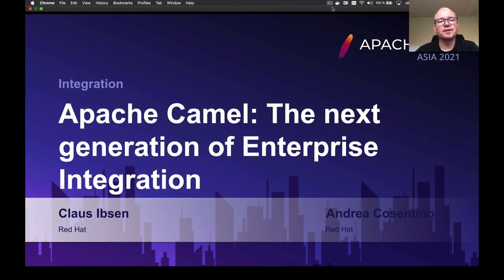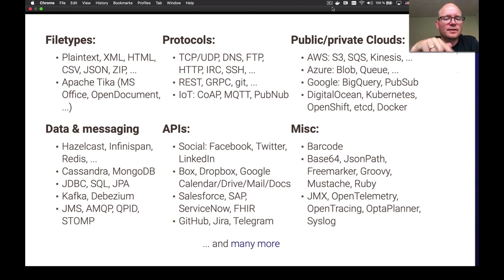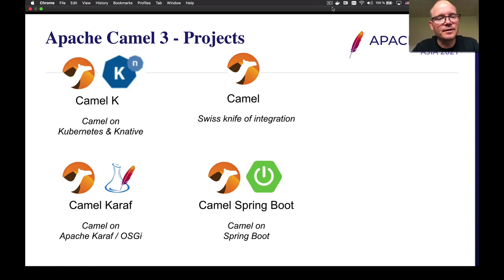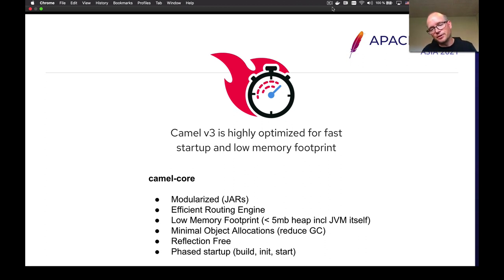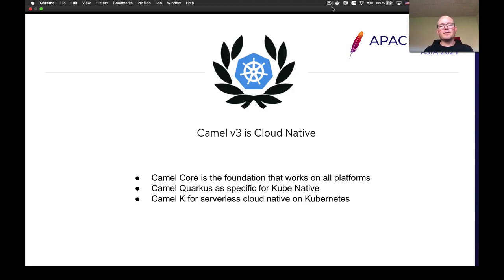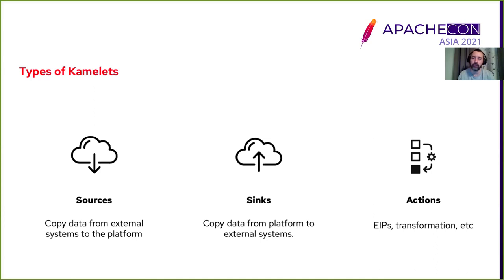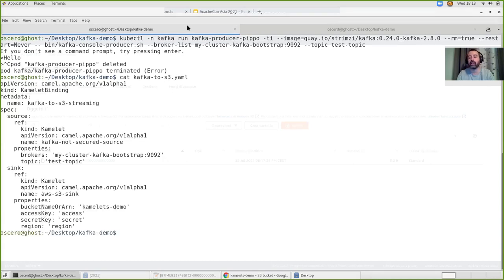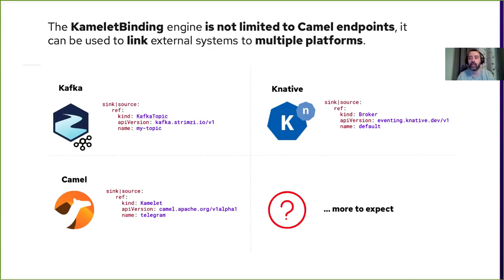Apache Camel 3: The Next Generation Of Enterprise Integration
Apache Camel is the leading open source integration framework, which has been around for over a decade. In the last year and half, the Camel team has been working on the next generation v3.
The overall goal of this webinar is to show you what’s new in Camel 3, and how Camel is aimed for running modern cloud native workloads.
Apache Camel is now a family of Camel projects:
Camel 3
Camel K
Camel Quarkus
Camel Kafka Connector
Camel Spring Boot
Camel Karaf
Camel is the Swiss knife of integration, and the most powerful integration framework. In this session you will hear about the latest features in the new 3rd generation.
Camel K is the serverless integration platform, enabling low-code/no-code capabilities, where integrations can be snapped together quickly using the powers from integration patterns and Camel’s extensive set of connectors.
Using Knative, the fast runtime of Quarkus, and Camel K; then the trio brings awesome serverless features such as auto-scaling, scaling to zero, and event-based communication, and with great integration capabilities from Apache Camel.
We will show quick demos of how Camel 3 and Camel k and present insights into what’s coming next.

Claus Ibsen: Claus Ibsen (@davsclaus) is an open-source enthusiast and software developer. He’s co-leading the Apache Camel project, a project used for integration; which he has been working on full time for more than a decade. Currently Claus is working on expanding Camel into cloud-native and serverless with the latest innovations of Apache Camel K and Camel Quarkus.